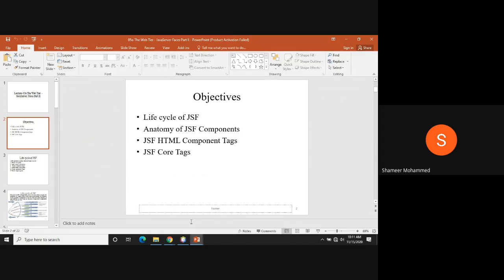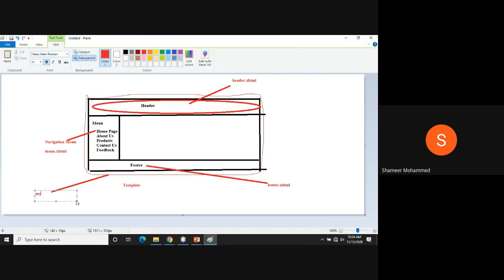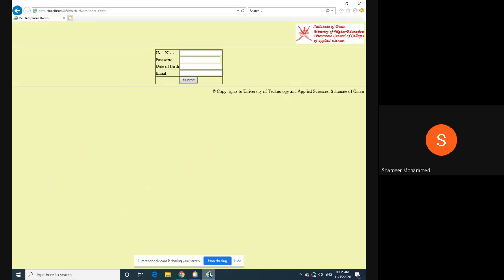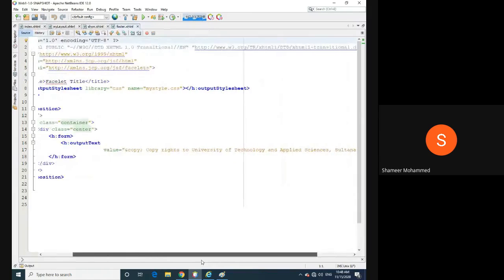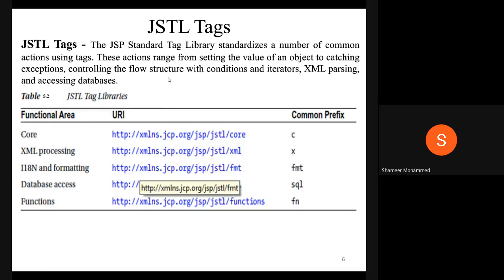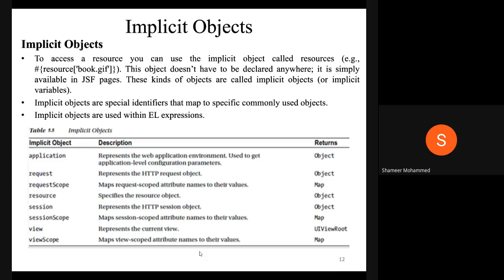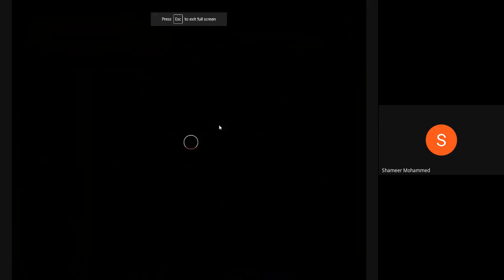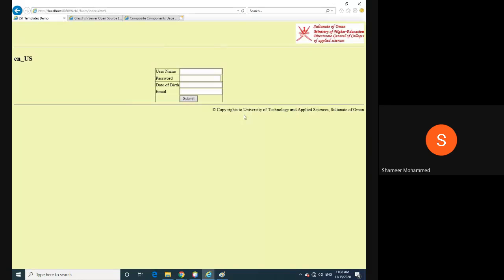ITSW3101 FL20 Lecture 5b Sun 15 Nov 20 10 to 12pm